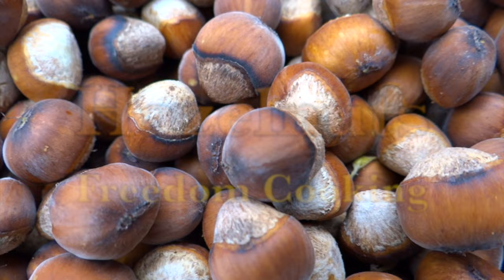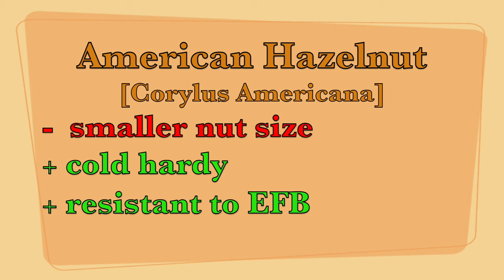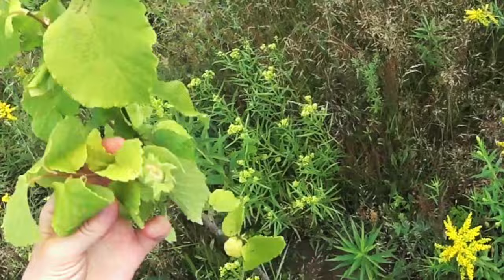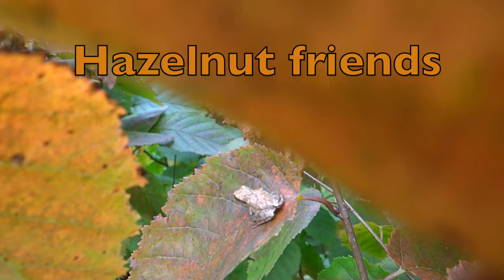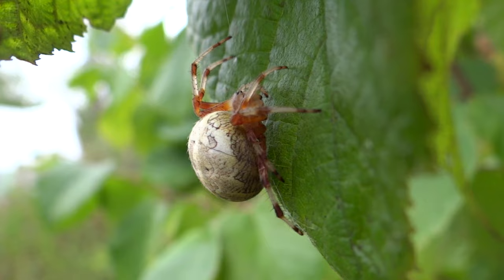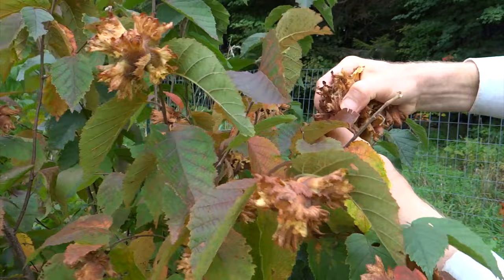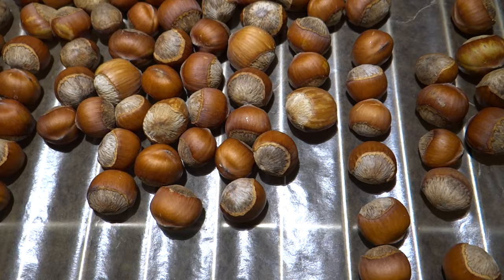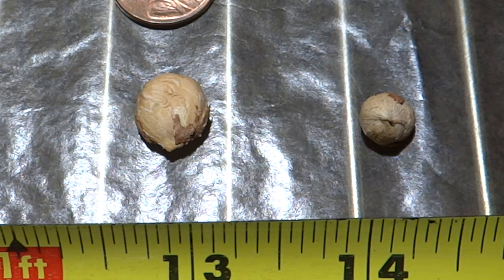Hazelnuts - types, growing, harvesting, curing, nutrition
Please visit the Freedom Cooking store for bags, t-shirts, hats and more to help spread the message of Freedom!

This video is only entertainment and not information, not advice.